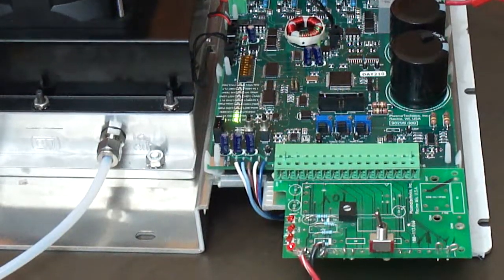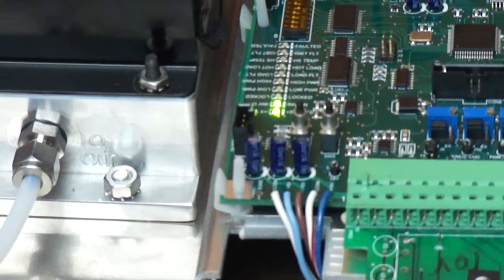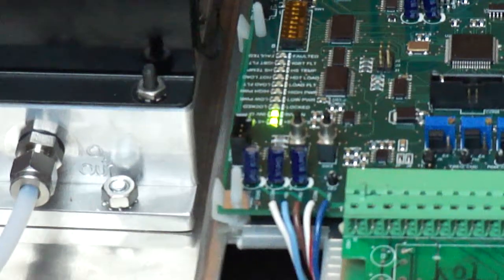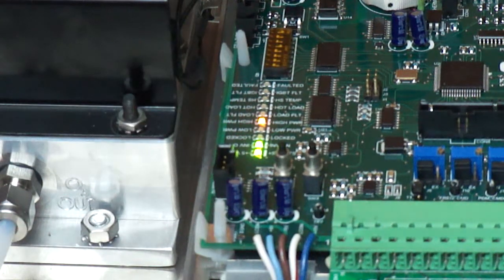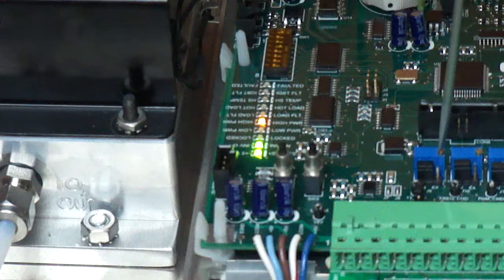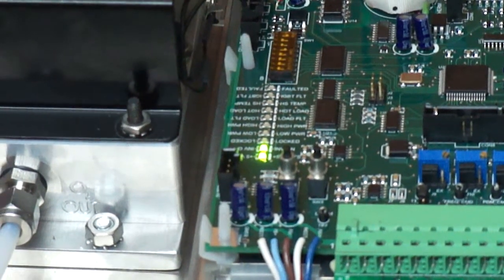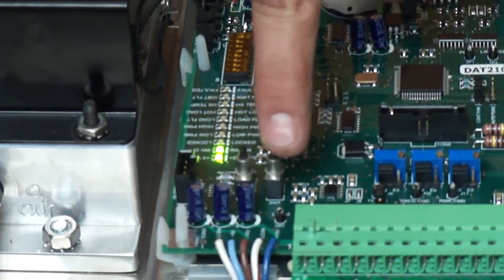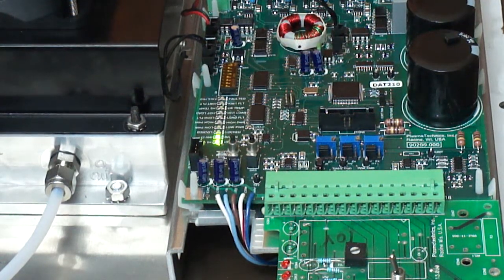DAT210 Calibration Mode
Demonstrates how to enter and exit calibration mode on the DAT210 circuit board.  Also what you can do while in calibration mode.